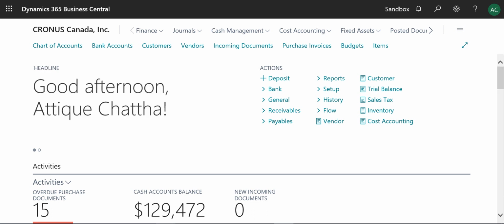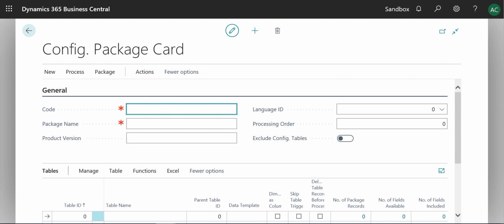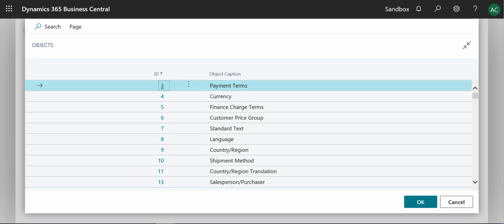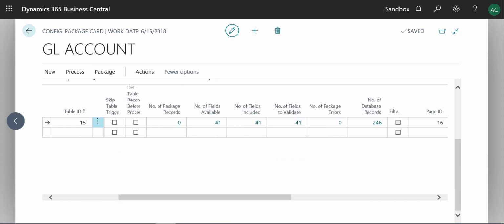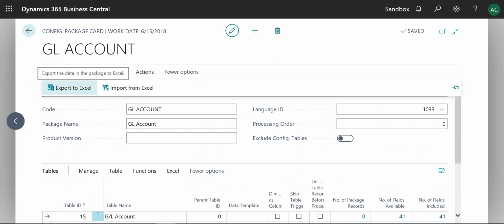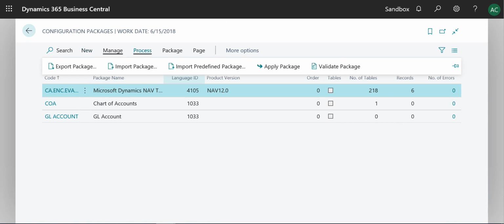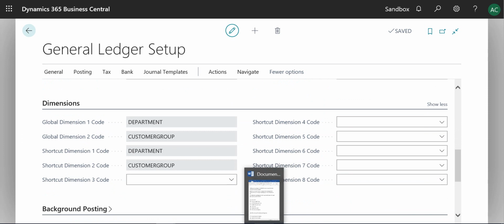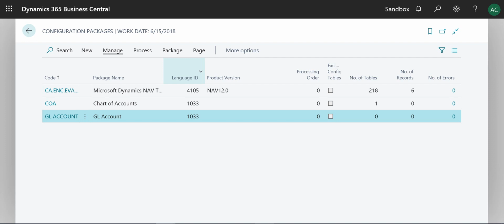Business Central Configuration Package